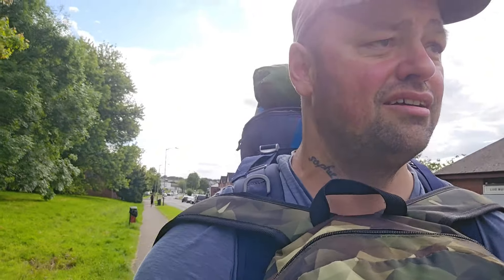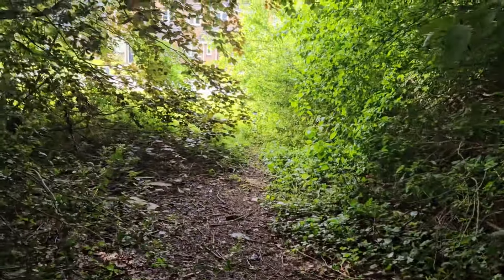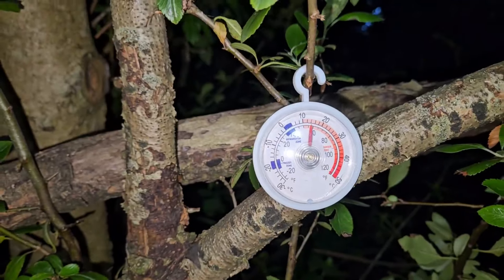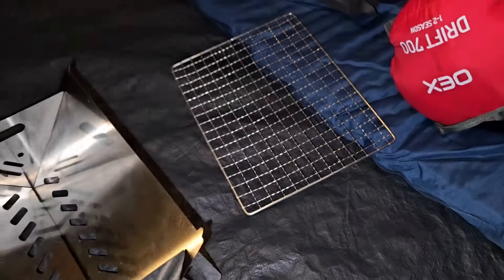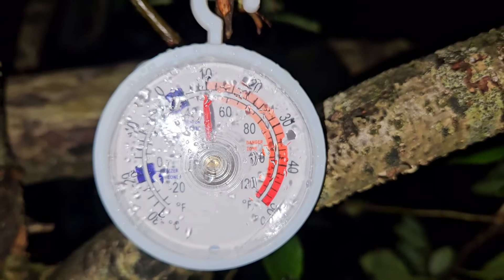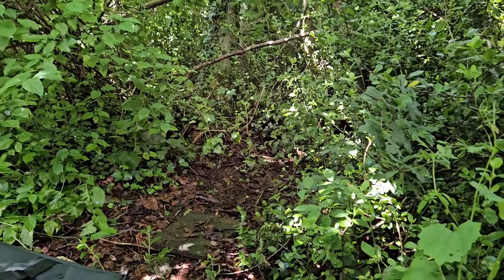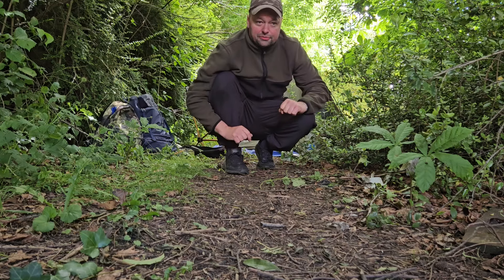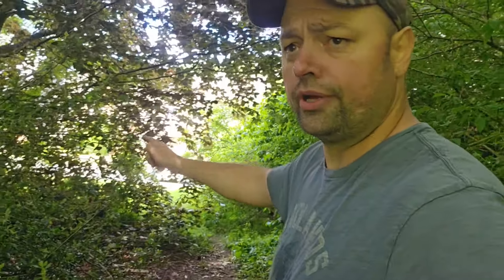Urban stealth camp behind gardens 15.06.24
Saturday night and it's business as usual down The Outside Inn. Camped behind some gardens with trees, bushes and camo net for cover. Trying out my new flat pack barbeque for the first time and I am well pleased with my latest bit of gear. A night of beer, good food and even an intruder who decides he needs to urinate unbeknownst there is a guy camped and is a little shocked to find a tent.